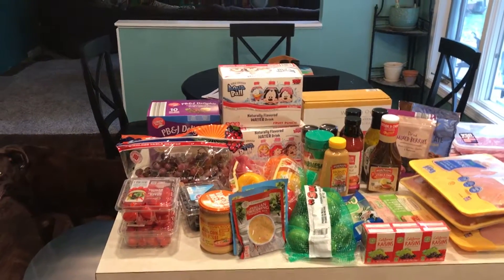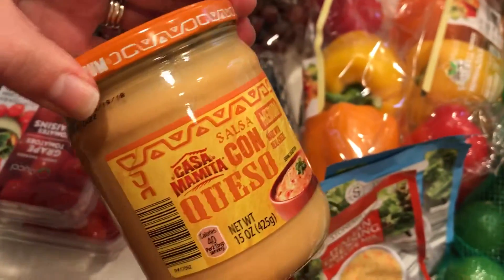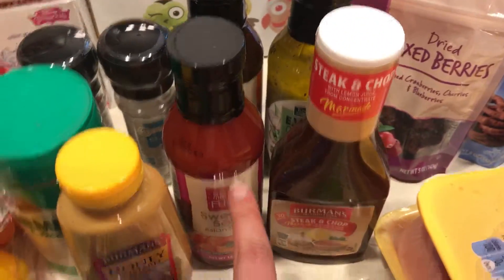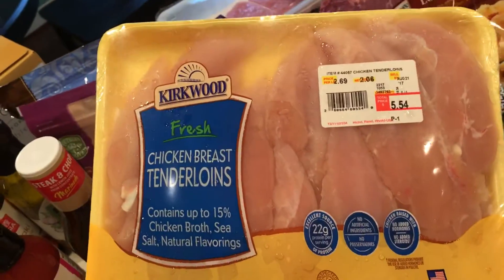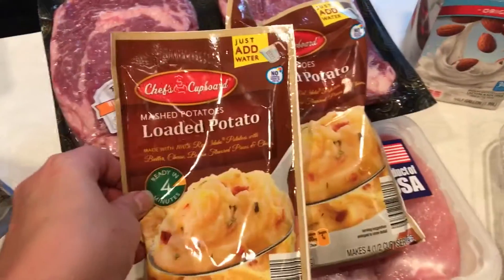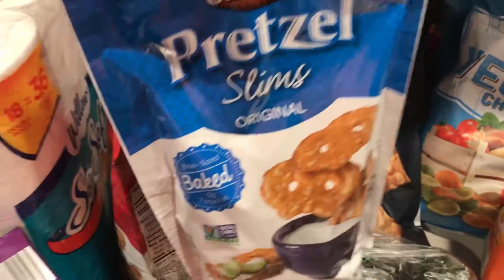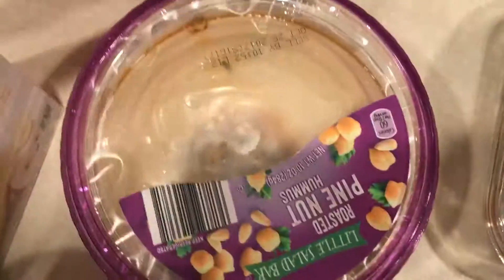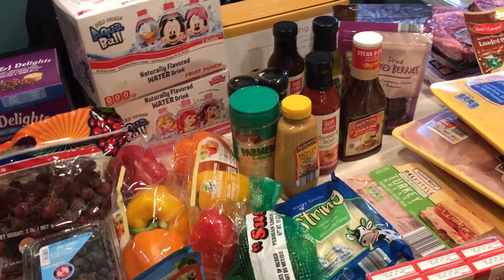Aldi Haul 8/15/17